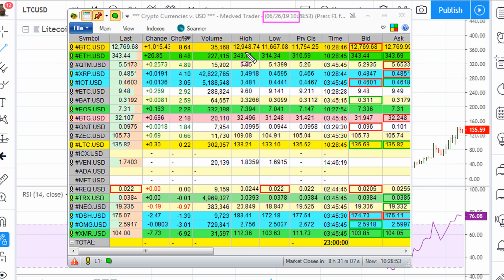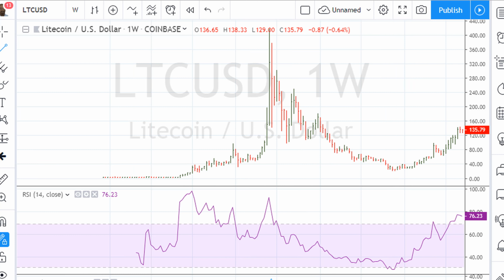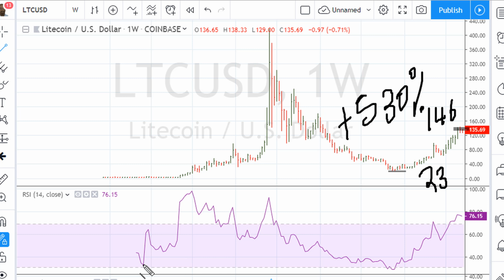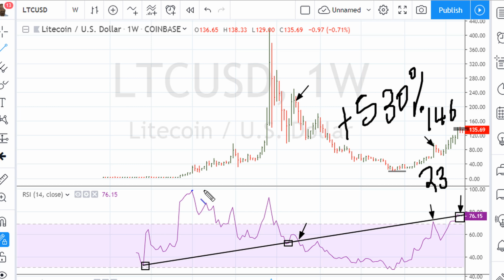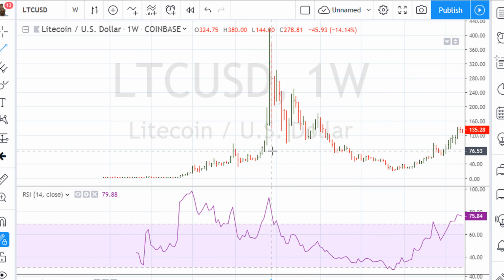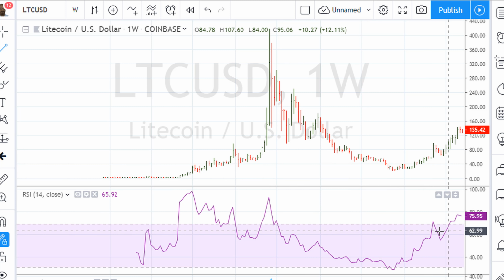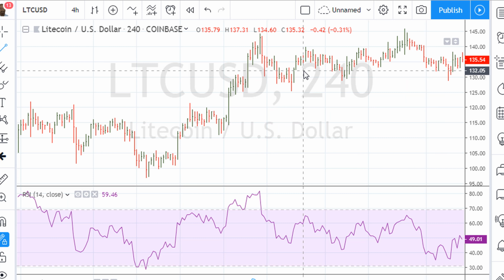LiteCoin: RSI Sell Signals - #990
We look at the concept of RSI (Relative Strength Index) uniform action back test single line analysis and how to use them. Ya, NOW you know! Original Muathe.com Concepts.

$BTCUSD BTCUSD $LTC.X LiteCoin, LTCUSD, $BTC.X Bitcoin Cryptos Cryptocurrencies Ethereum $ETHUSD, ETHUSD, $ETH.X, Ripple, $XRP.X, Monero, XMRUSD, $XMR.X

ABOUT MUATHE.COM

SIDENOTES

How is MACD calculated?
How to read MACD?
How does MACD work?
What does the MACD measure?

Bang
NIKK   Pending

Single Line Analysis RSI BackTest   Pending